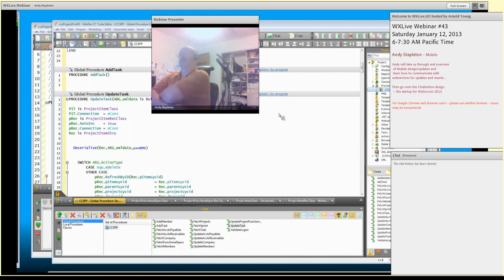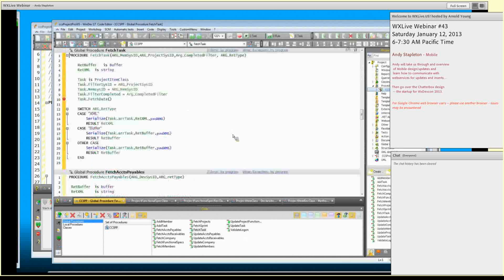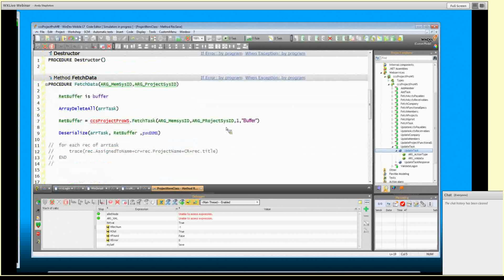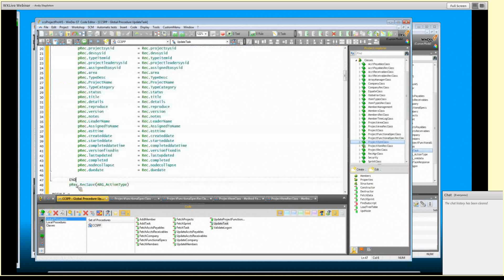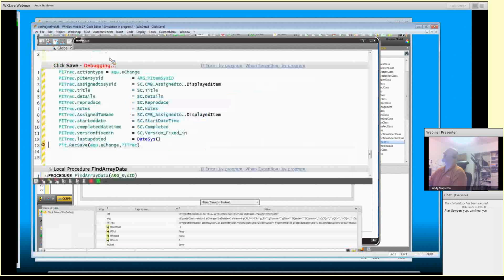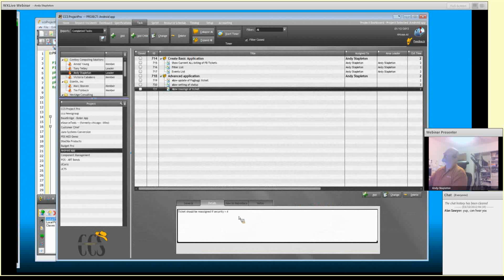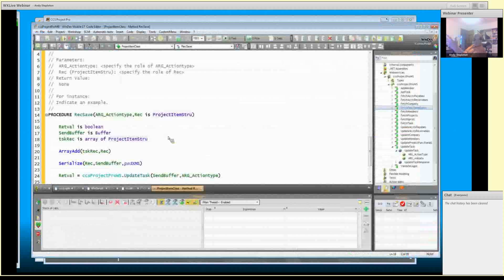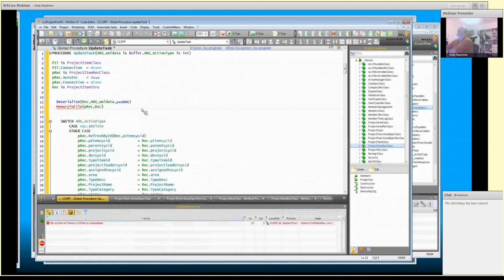WINDEV Webinar043 Andy Stapleton - January 12 2013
Andy Stapleton - Mobile
Andy will take us through and overview of Mobile design/updates and learn how to communicate with webservices for updates and inserts.

Then go over the Chatterbox design  -- the startup for WxDevcon 2013.